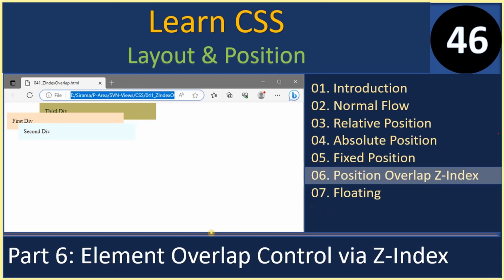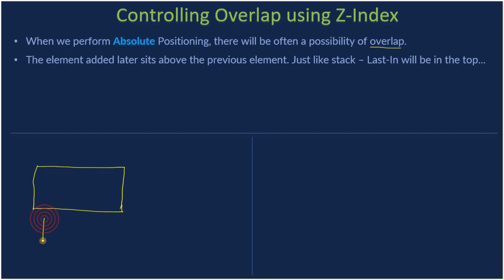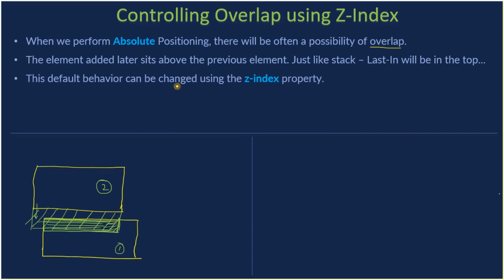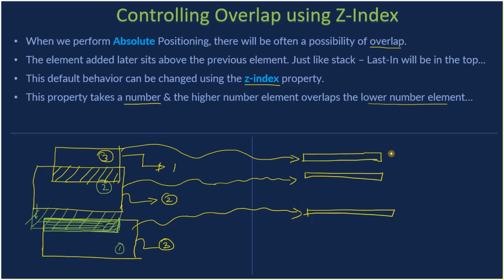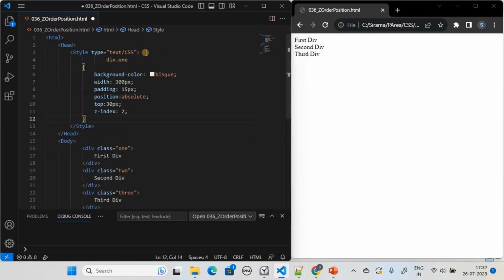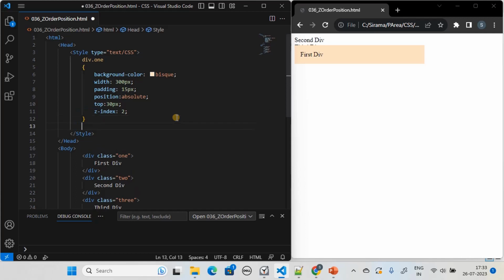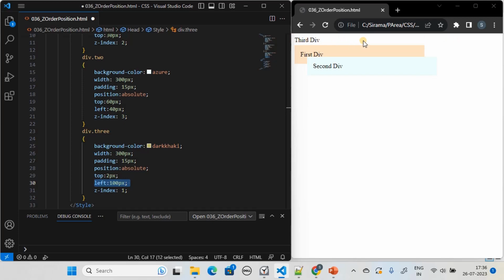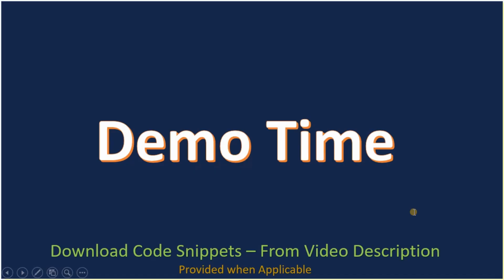Layout & Position | Part 6 - Html Element Overlap & Z Index | CSS Tutorial #46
In this CSS Tutorial, we will learn how to control the overlap of elements using the z-index property. Here, we create three div tag elements to overlap each other and study the z-index property.